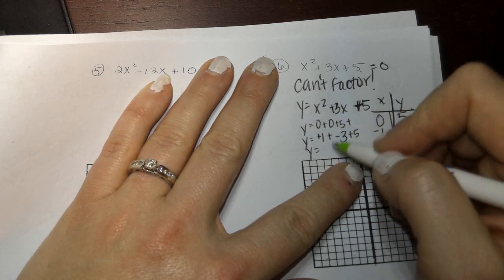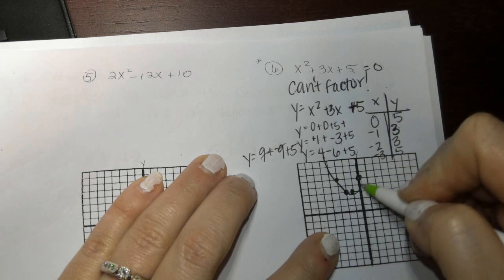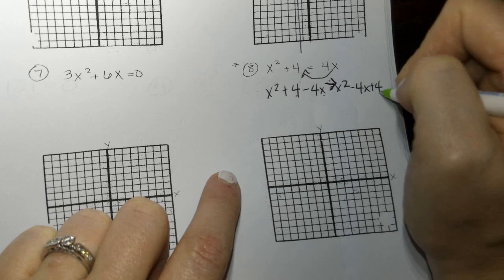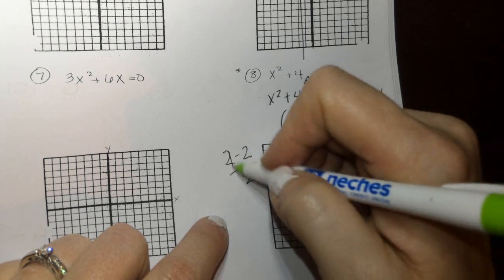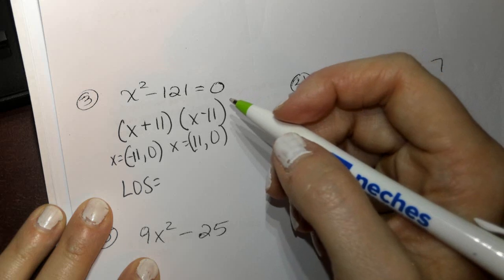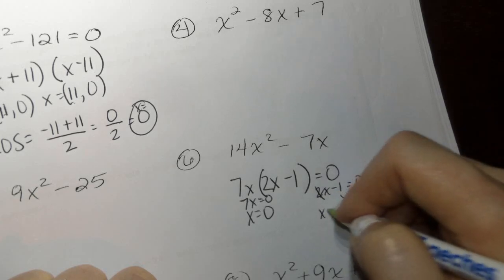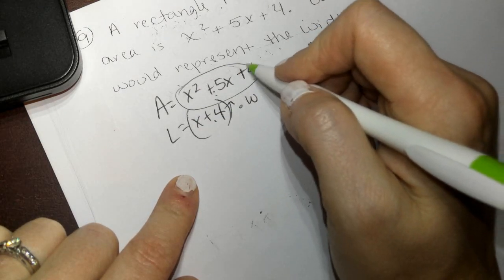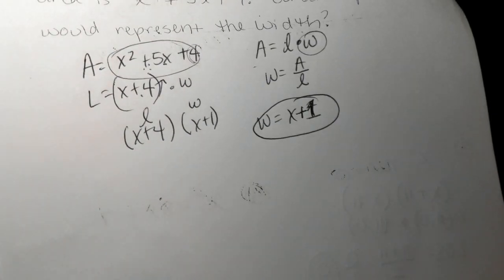Algebra: 3/25/2020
9.3 Finding Line of Symmetry through factoring.